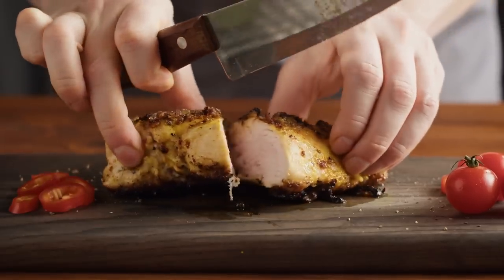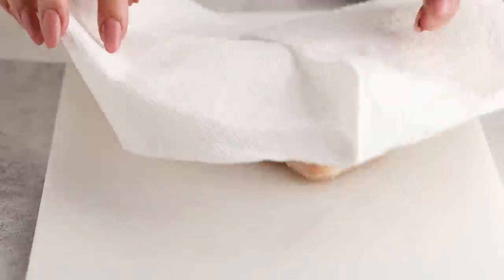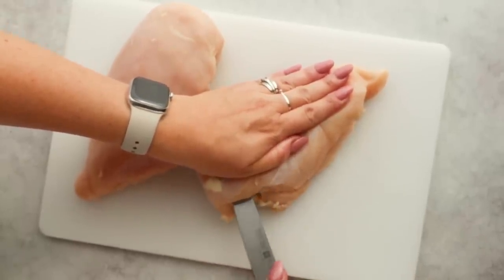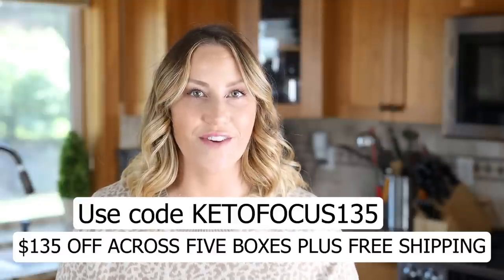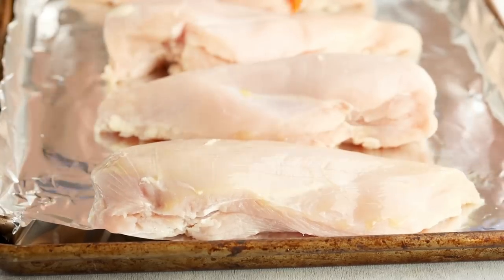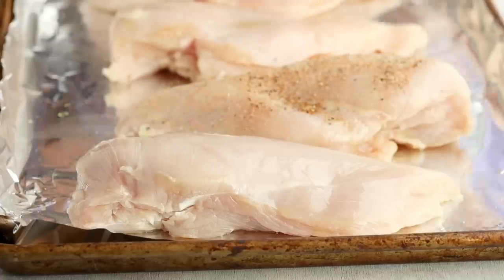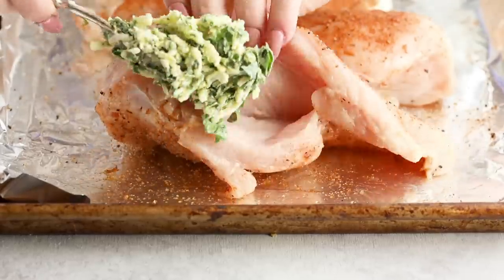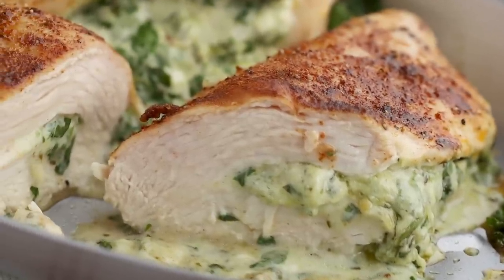This LAZY METHOD creates INSANELY Delicious Chicken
Stuffing your chicken is the easiest way to create a flavorful dish from boring dry chicken breast. In this video, we make spinach stuffed chicken breast. And the best part about this recipe is we don't have to mess with toothpicks or pan searing the chicken first. Using a few simple tips, we get a cheesy stuffed chicken with minimal effort.

SPINACH STUFFED CHICKEN
Serves: 4

 4 large skinless, boneless chicken breasts
1 tablespoon olive oil
1 1/2 teaspoon salt
1 1/2 teaspoon black pepper
1 1/2 teaspoon garlic powder
1 1/2 teaspoon paprika
2 cups chopped spinach
4 oz cream cheese, cold
1/2 cup shredded mozzarella cheese
1/4 cup grated Parmesan cheese
2 tablespoons mayonnaise
2 tablespoons pesto
2 cloves garlic, minced

1️⃣ Pat chicken dry with a paper towel (this allows seasoning to stick better). Using a knife cut a slit into the center side of the breast and move your knife along to create a pocket. Don’t cut all the way through. Stop about ½ inch from each end. Transfer the chicken to a foil lined baking tray.
2️⃣ In a small bowl, mix salt, pepper, garlic powder and paprika. Brush the chicken on both sides with olive oil then sprinkle both sides with the seasoning and rub it into the chicken.
3️⃣ In a medium bowl, combine chopped spinach, cream cheese, shredded mozzarella cheese, grated parmesan cheese, mayonnaise, pesto and minced garlic.
4️⃣ Evenly stuff each chicken breast pocket with the spinach cheese filling. Bake at 375 degrees for 20-25 minutes or until cooked through (reaches an internal temperature of 165 degrees).